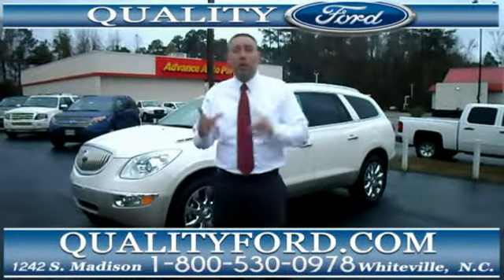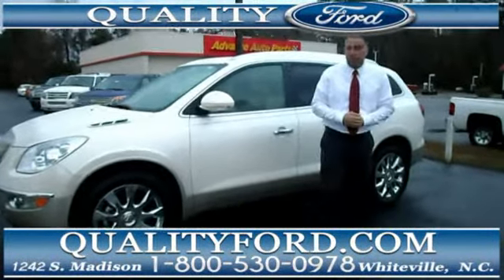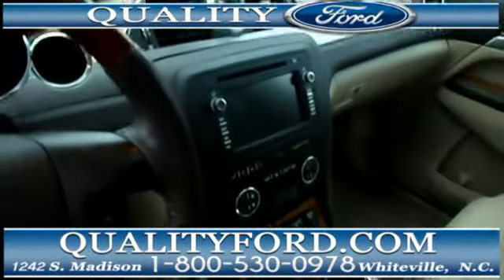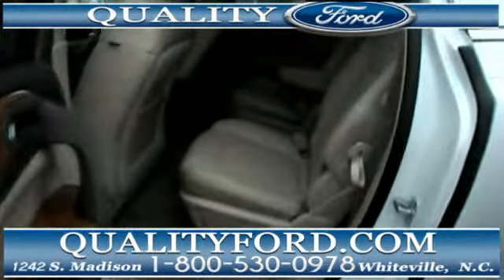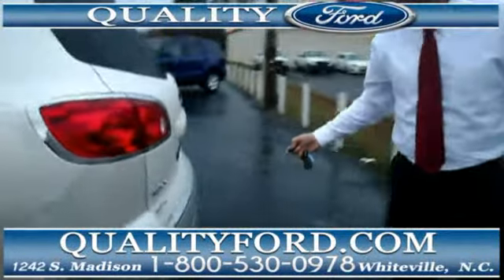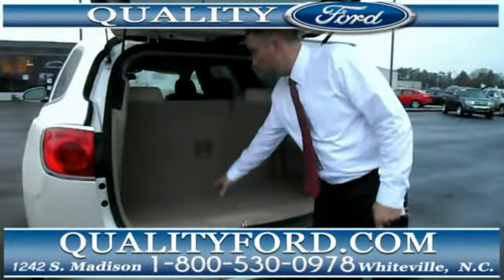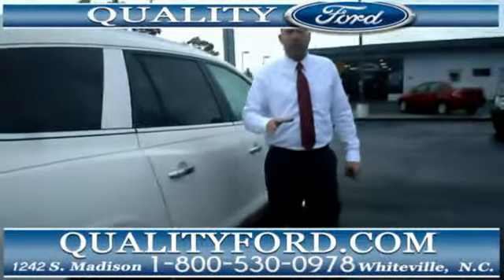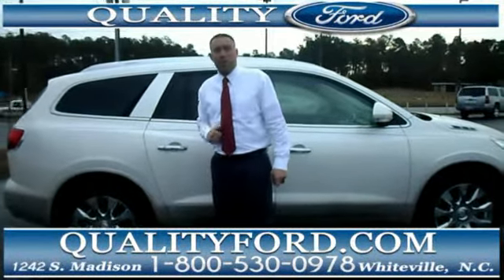2011 Buick Enclave CXL